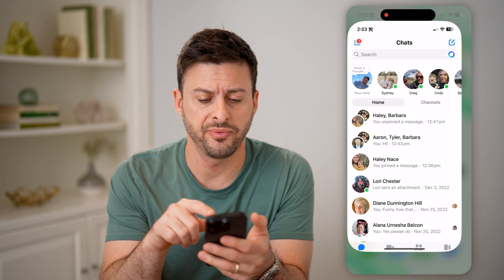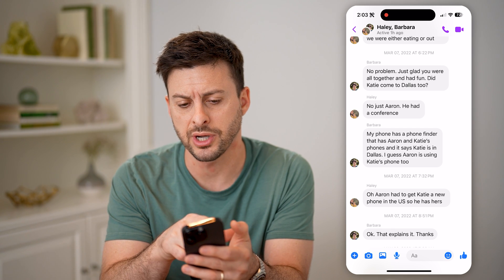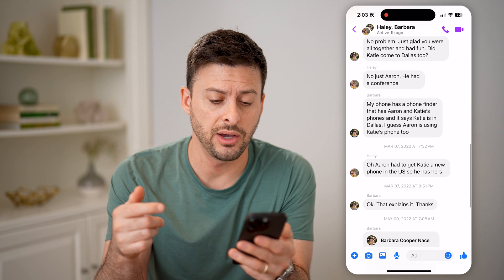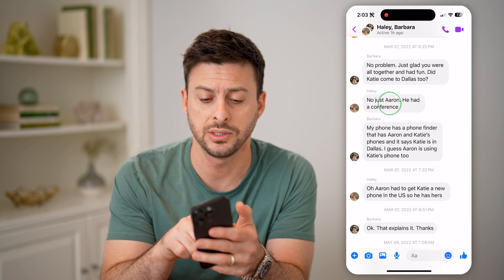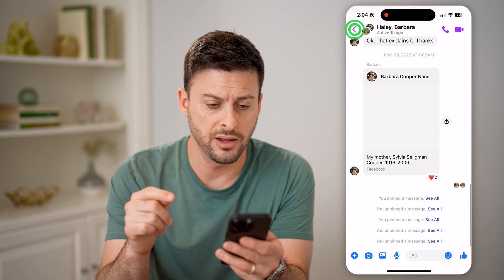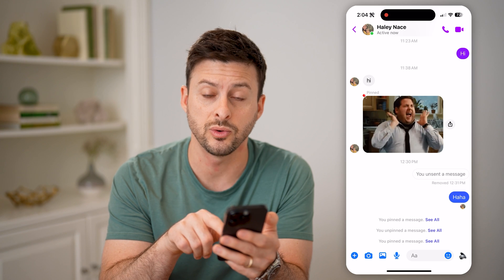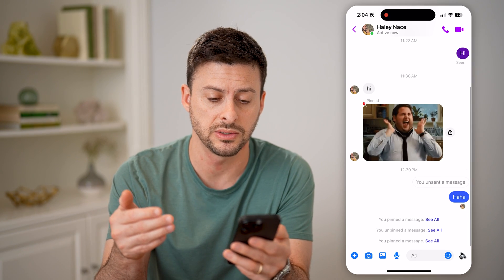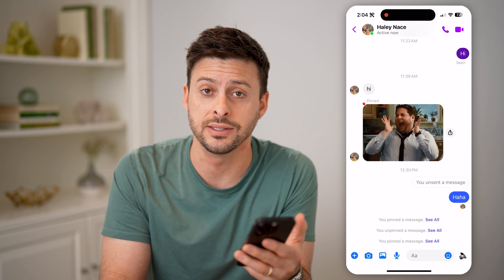How To Check Time And Date Of Message In Messenger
Here's how to check the exact time and date a message was sent, received, or seen in Facebook Messenger.